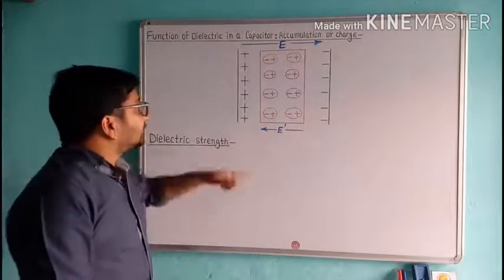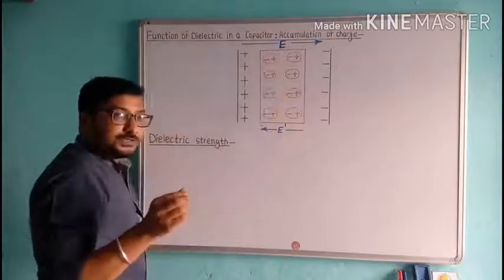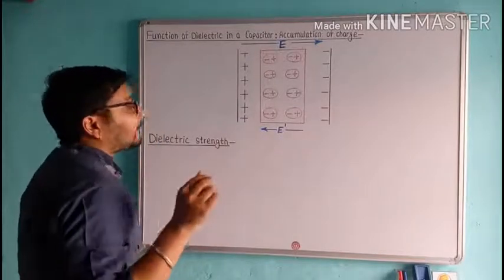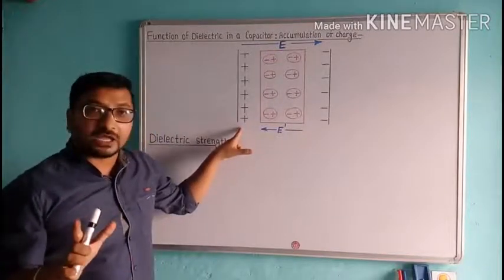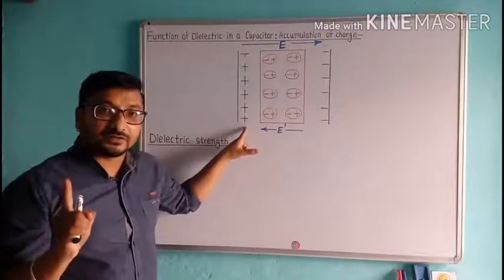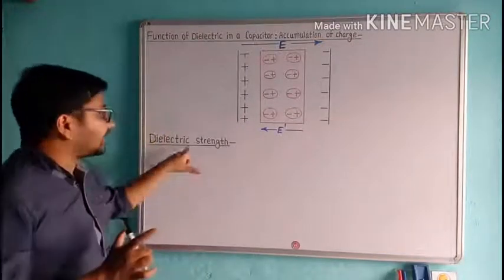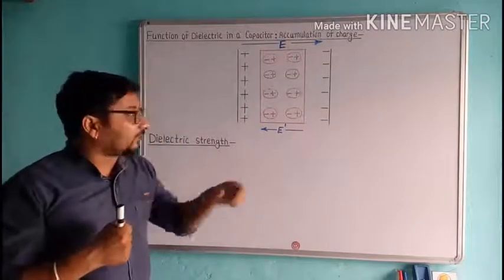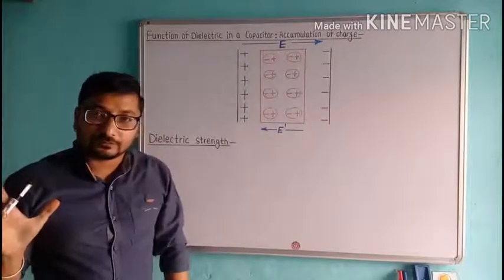Electric potential and capacitance part 11(class 12